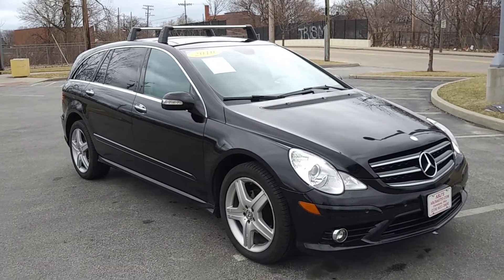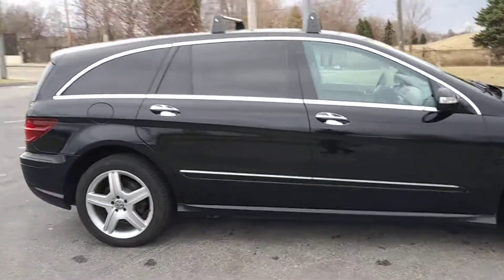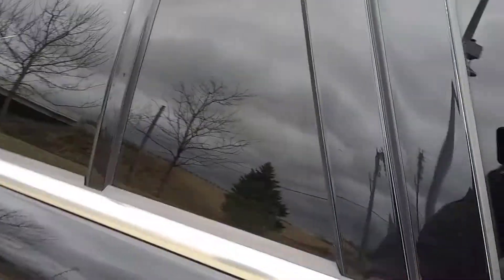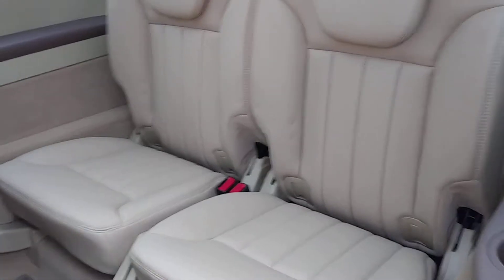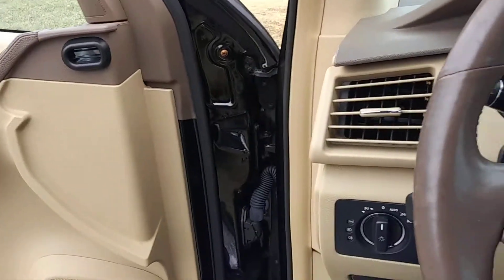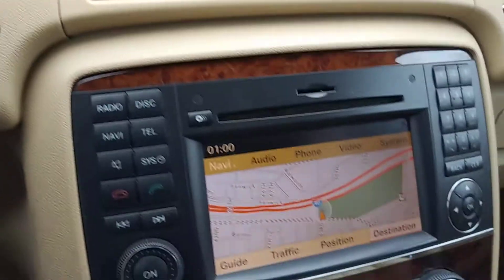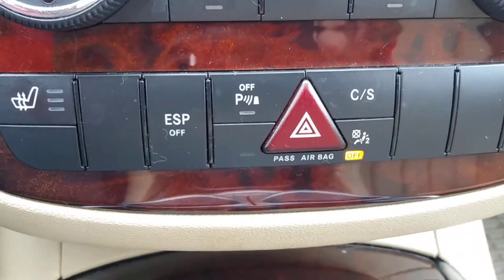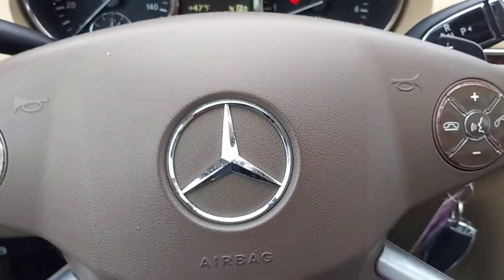2010 Mercedes R350